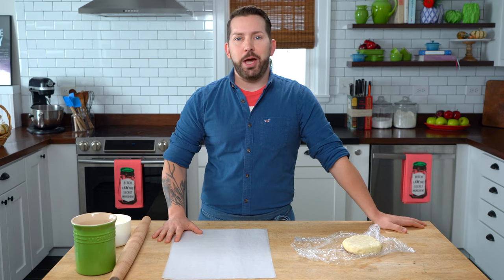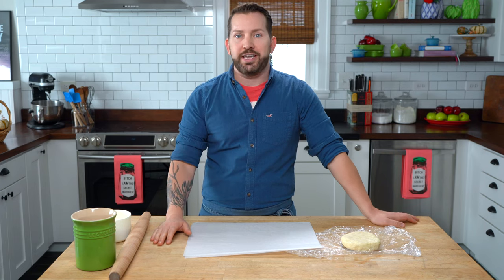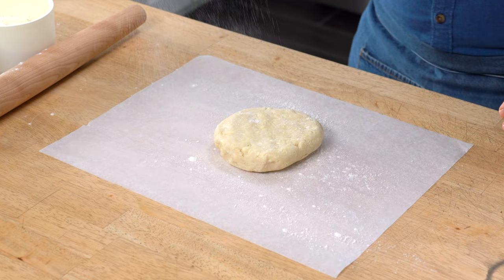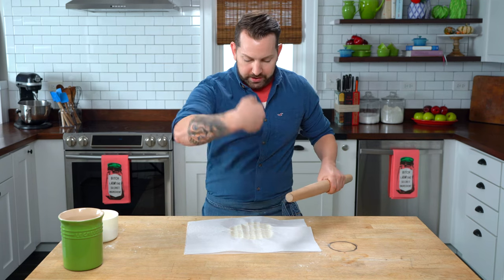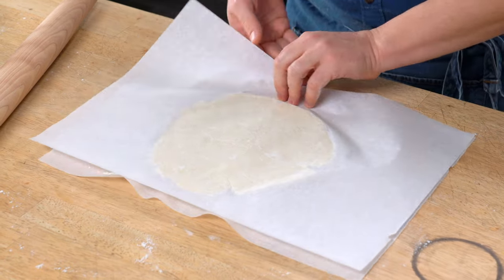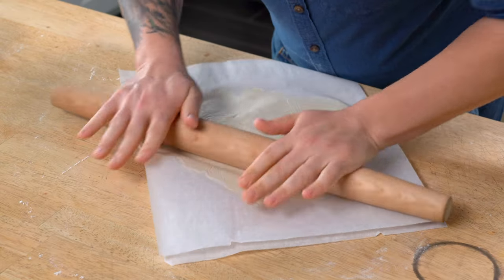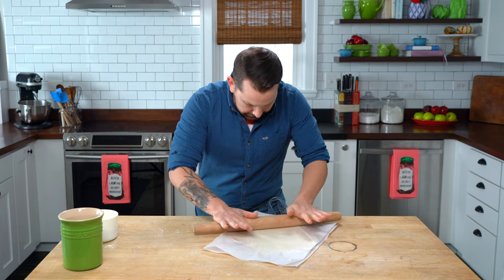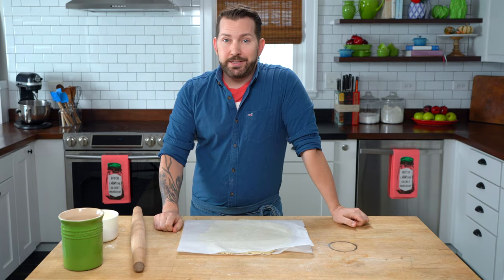Foolproof Pie Dough Rolling Method | Just The Tip | Steve Konopelski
I honestly believe there is no bad pie dough recipe—but I firmly believe there are a lot of bad pie dough rollers. It can be a daunting task, so I'm sharing my foolproof method.